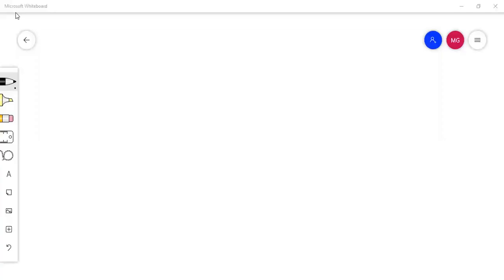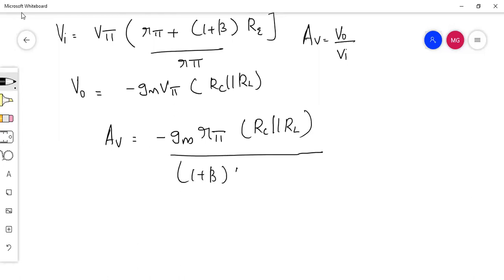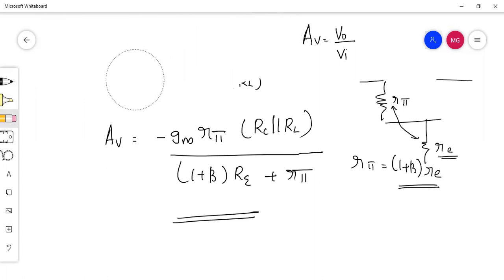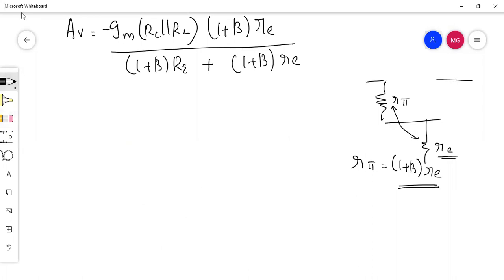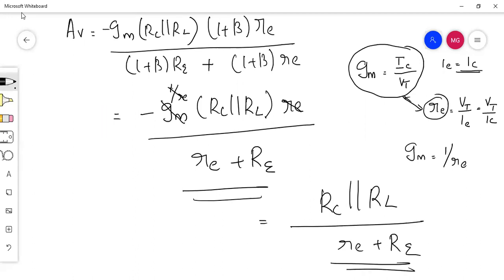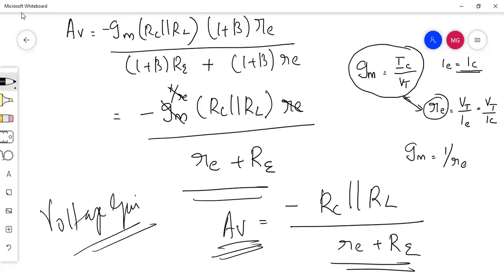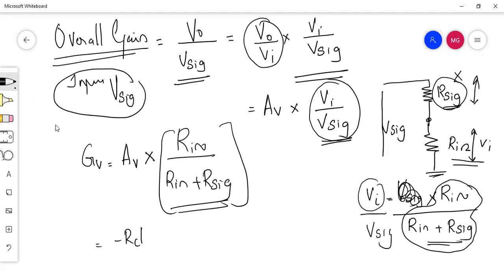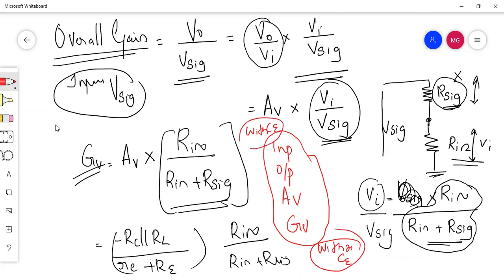30_HYBRID PI MODEL OF BJT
30_HYBRID PI MODEL OF BJT